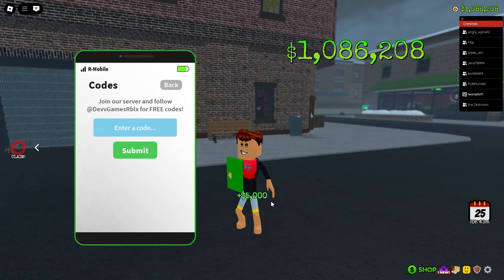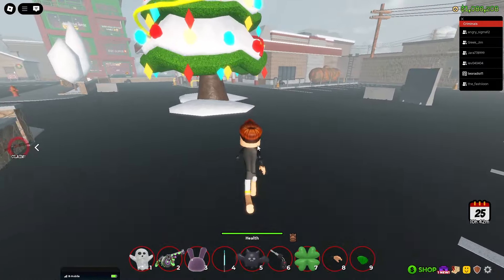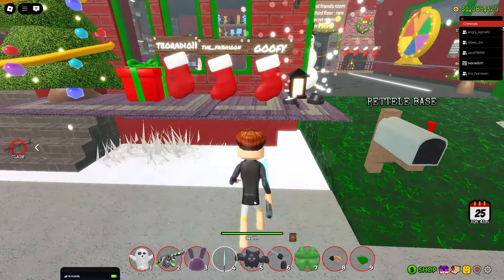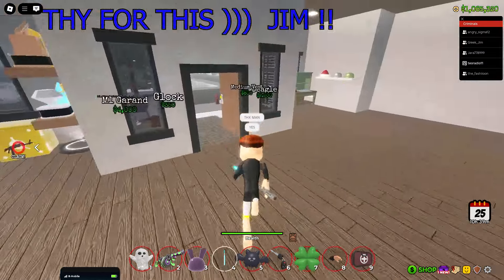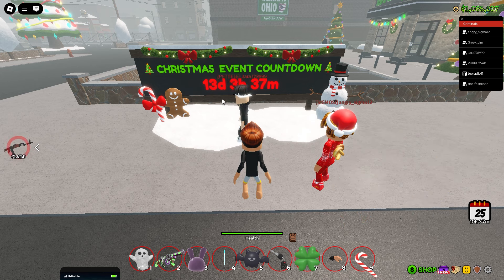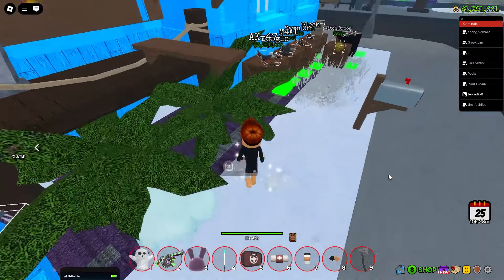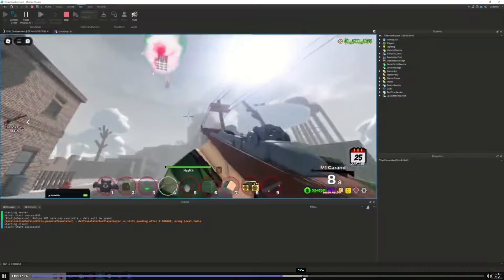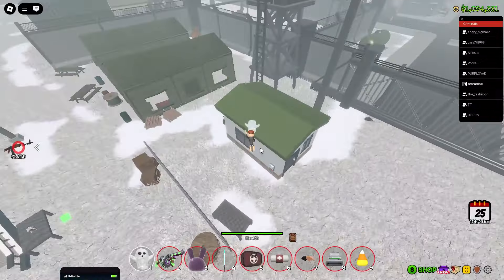ROBLOX - OHIO - NEW WINTER 2024 UPDATE , chrismas :))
⭐  ye chrismas comimg and we have nice calendar and new furniture:)) ⭐

❗❗❗❗Only in my chanel  YOU can WIN MONEYPRINTER FREE❗❗❗❗

💬 COMMENT allowed don't be rude